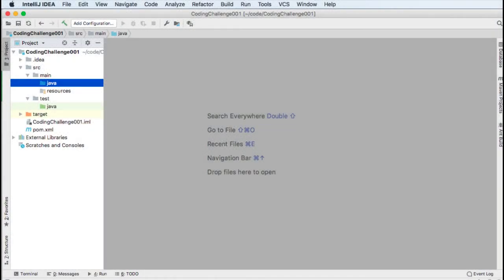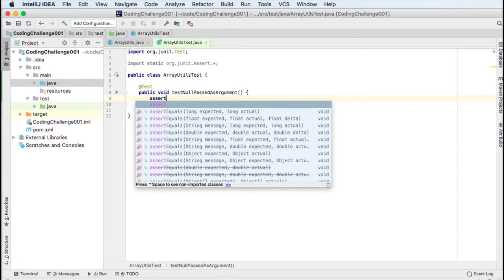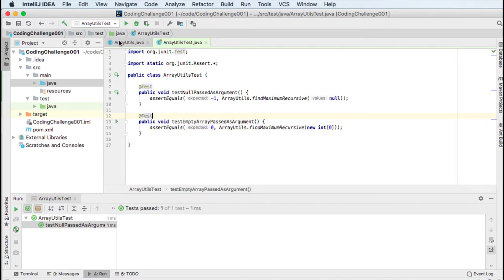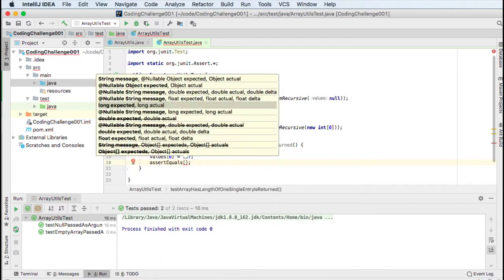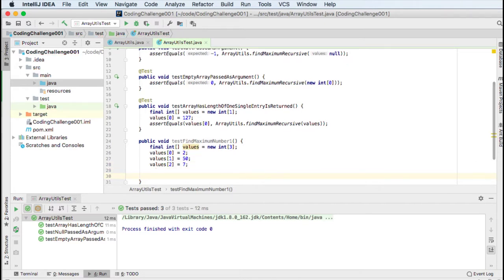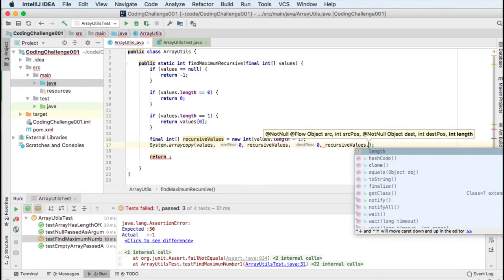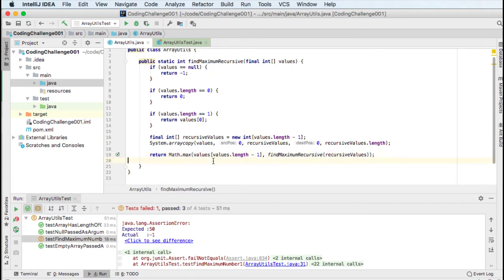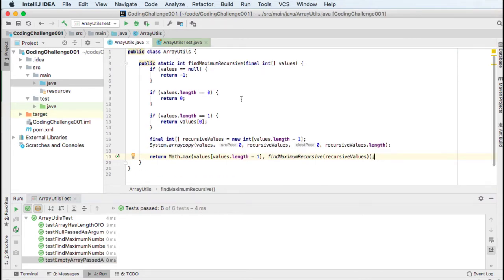Java Coding Challenge #001 - Finding maximum number in array recursively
Can you solve the following coding challenge:
Find the largest number in an array of integers and do so by using a recursive function in Java.

If you either have no idea how to do it, you would like to see how you can check your solution or you would like to compare your solution to mine, this video is for you.